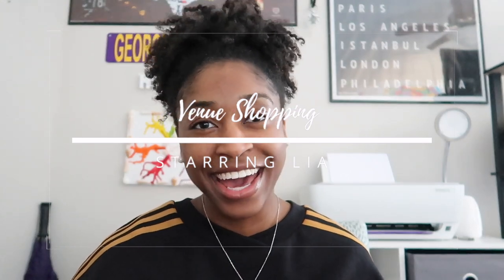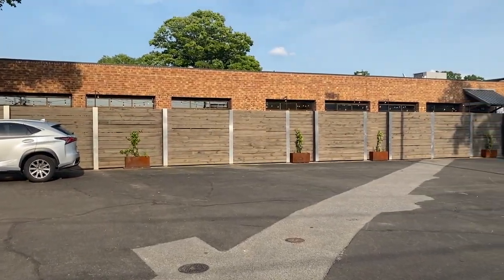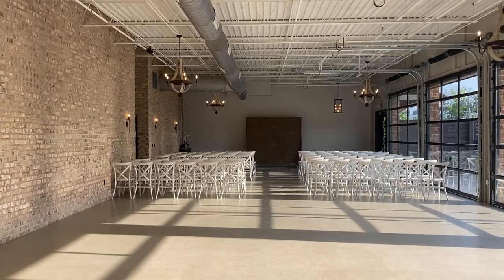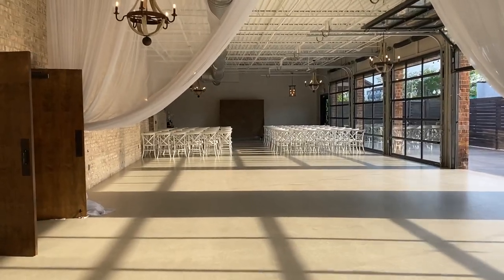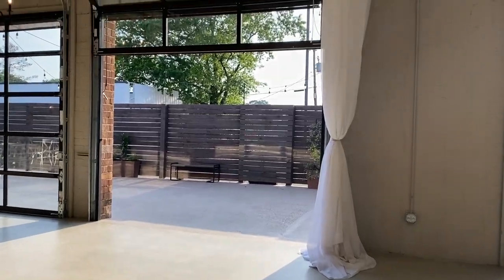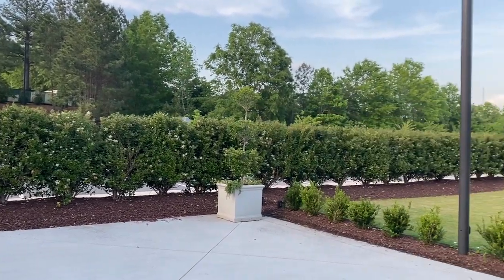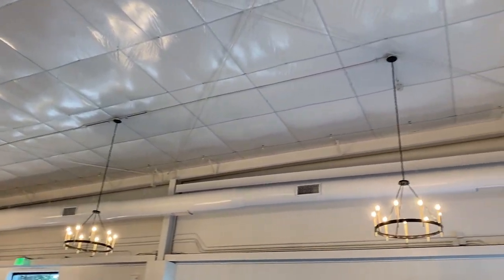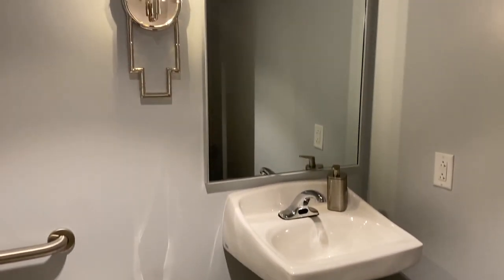Uncovering the Ultimate Wedding Venue: The Raleigh-Durham Adventure Awaits!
Hey y'all, welcome back/to my channel! In today's video, I will be bringing you all along with us as we shop for wedding venues! Stephan and I have planned for a micro wedding, in which we will invite only close family and friends to the ceremony. This means that we have a cap on who we can invite, but we also do not need a very large venue! I hope you all enjoy the video and find it useful!

♡ PRODUCTS USED: none in this video!

2020 APARTMENT TOUR | Modern Farmhouse and Bohemian Inspired | Starring Lia

♡ ABOUT ME!